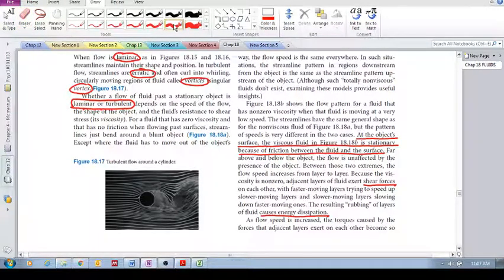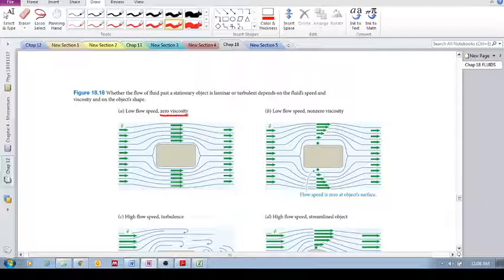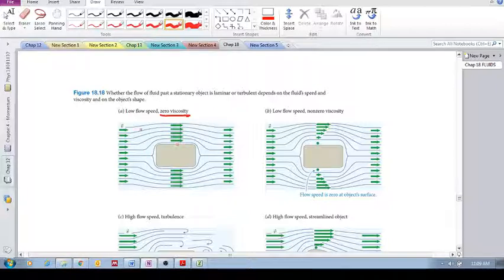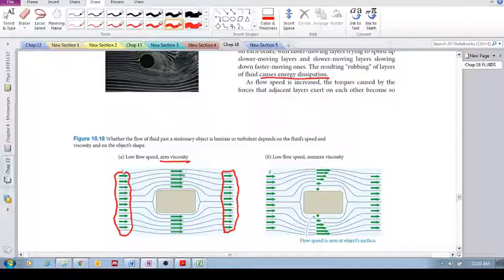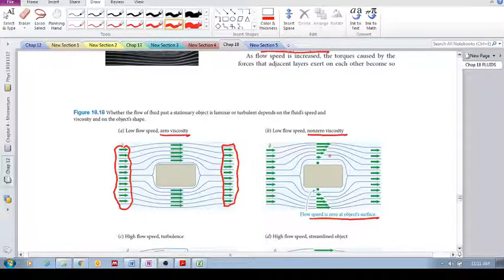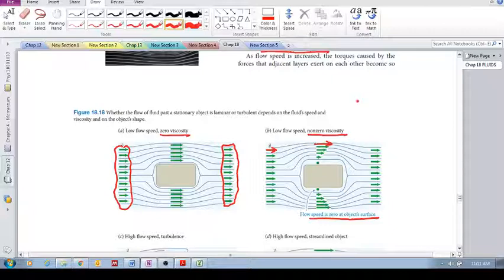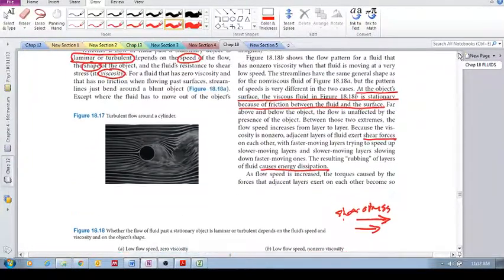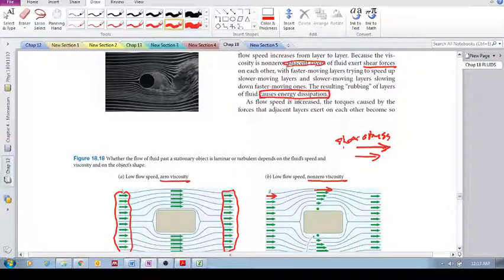Chap 18.3 - Fluid flow (b): flow around object; low speed non-viscous laminar